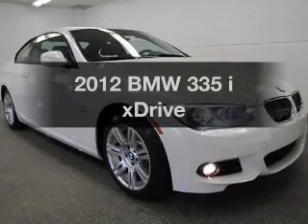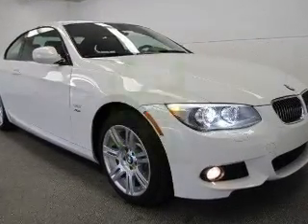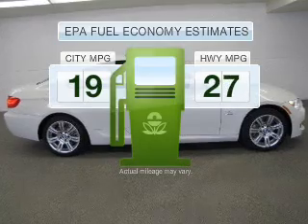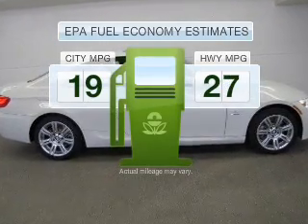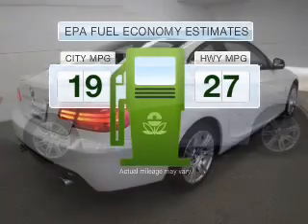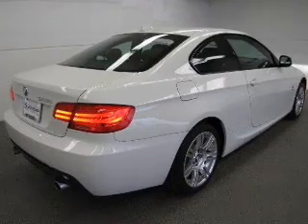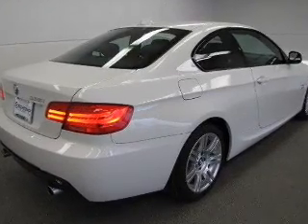2012 BMW 335 - Highlands Ranch CO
This vehicle represents similar vehicles available at Schomp BMW.
Contact Schomp BMW at (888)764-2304, for availability of specific vehicles.
Year: 2012
Make: BMW
Model: 335
Trim: i xDrive
Engine: 3.0 liter inline 6 cylinder 24 valve GDI DOHC Turbo
Transmission:
Color: Alpine White
Mileage: 22
Address:
1190 Plum Valley Lane